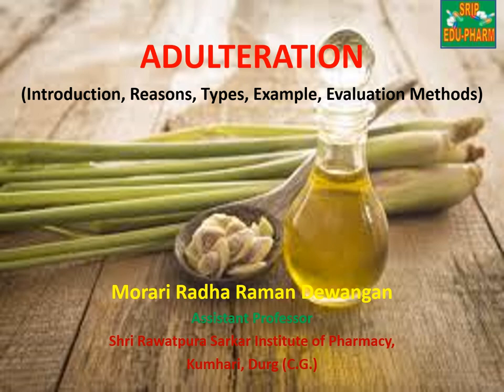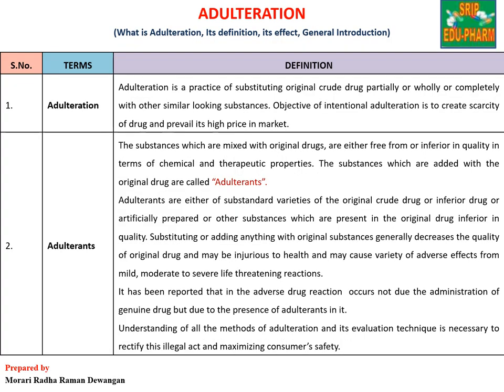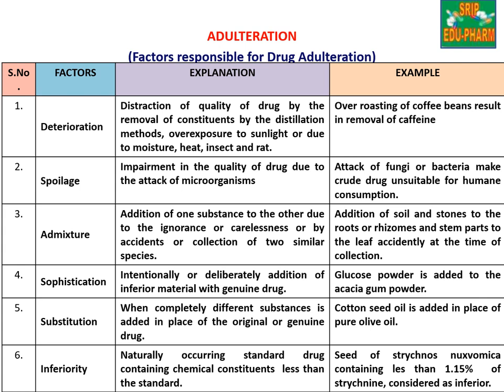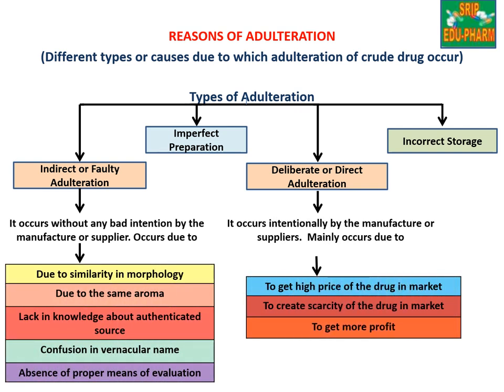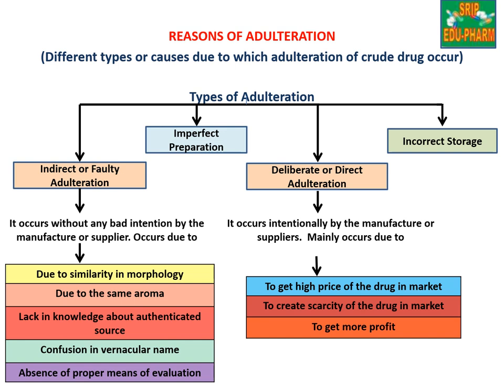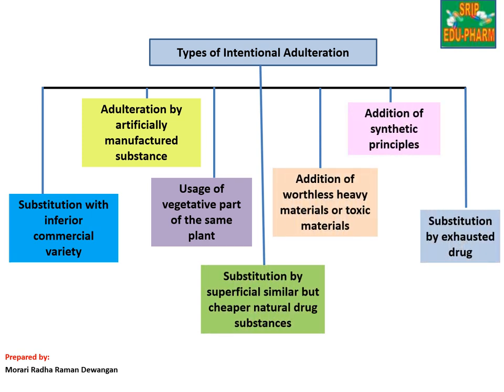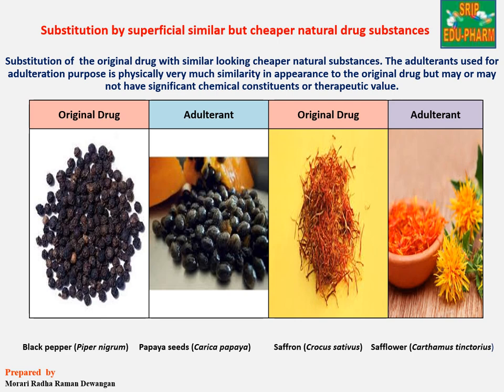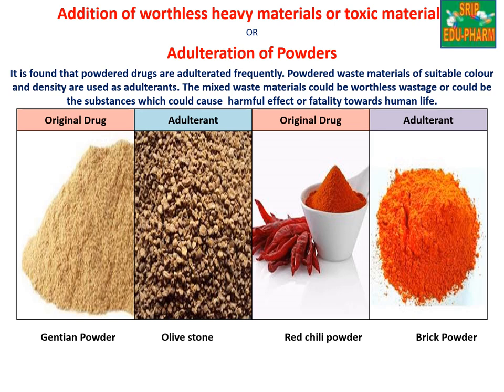Adulteration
This video shows Introduction, Reason, Types and Examples of Adulteration.
Mr Morari Radha Raman Dewangan